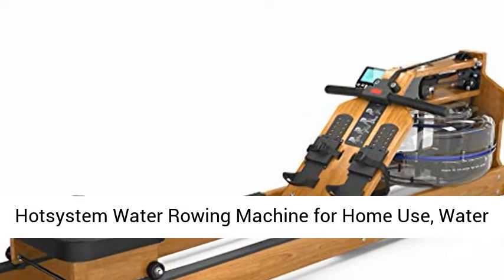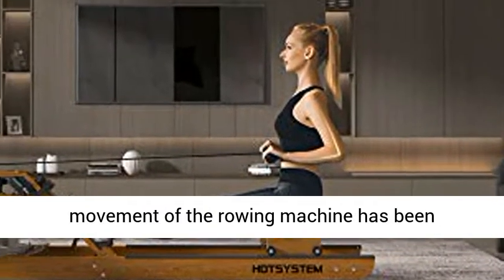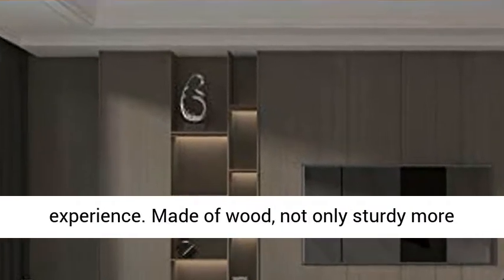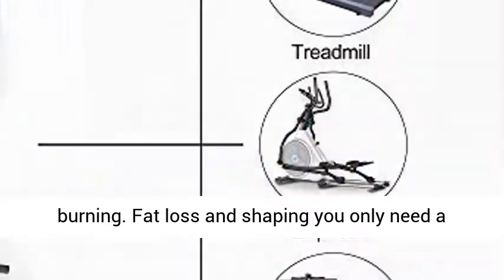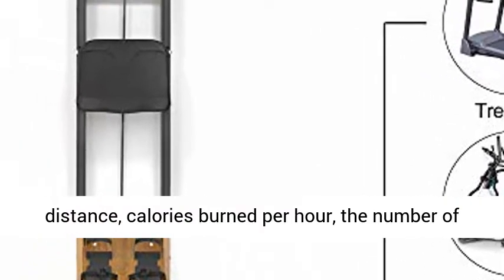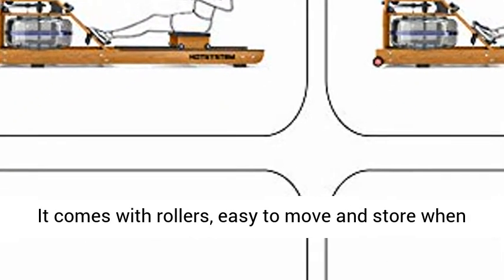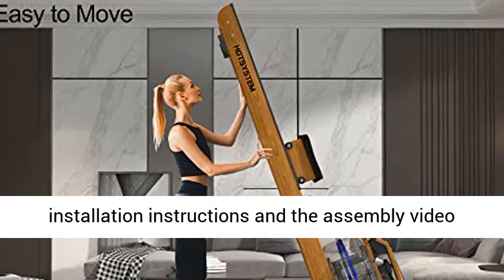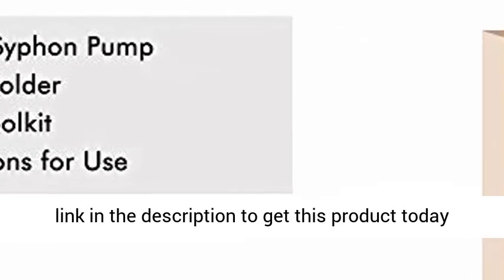Hotsystem Water Rowing Machine for Home Use, Water Adjustable Resistance Wood Rower with LED Moniter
MaxKare Water Rowing Machine Water Rower with Water Resistance & Large LCD Display for Home Use 🏅 WATER RESISTANCE: MaxKare water rowing machine is specially designed to approach the real stroke on water, making your rowing experience more real and challenging.
🏅 ERGONOMIC DESIGN: With an ergonomic design, the padded handles and cushioned seat of the water rowing machine makes it easier to operate and makes workout more enjoyable.
🏅 STURDY & DURABLE & QUIET: Steel main frame makes the rower extremely sturdy and durable, which is suitable for users whose weight under 264 LB or height under 6'3''. With durable powder-coated paint, it can ensure your movement smoothly, stably and quietly.
🏅 LARGE LCD MONITOR: The large LCD monitor of MaxKare water rower can track your fitness data including TIME, DISTANCE, CALORIES, STROKES, SPM(STROKE PER MINUTE) . What's more, the MAN-MACHINE COMPETITIVE mode makes exercise more interesting.
🏅 EASY TRANSPORTATION & STORAGE: Equipped with pulleys which allow you for easy moving the water rowing machine anywhere. You can move your rower easily from room to room or into storage."